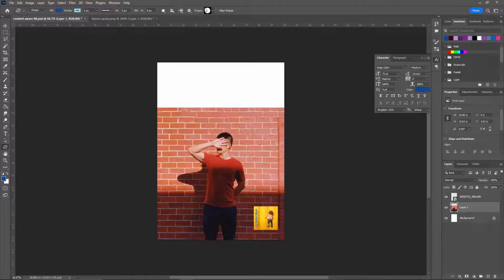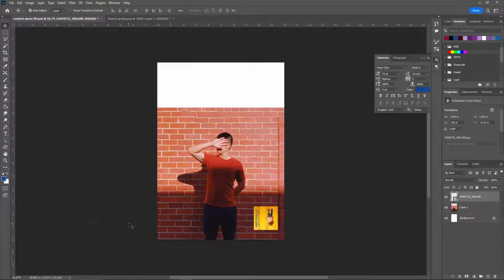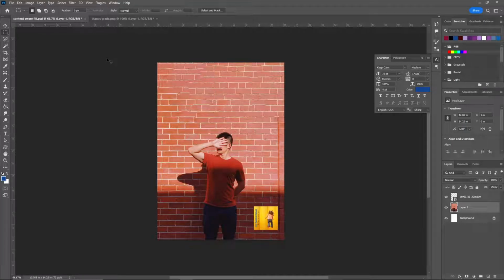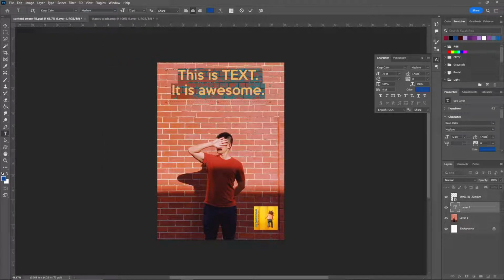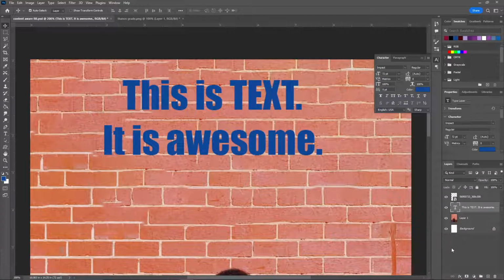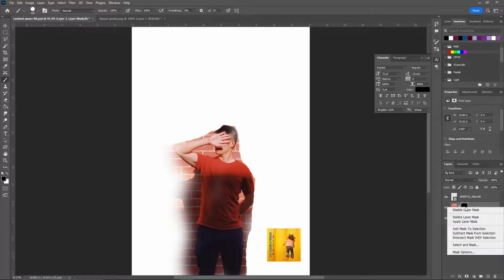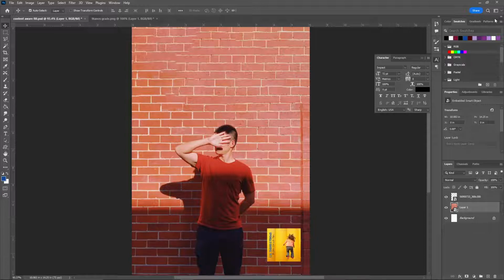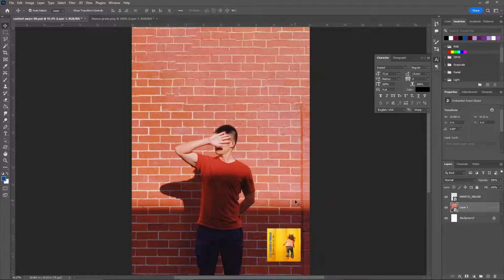Photoshop Study Guide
Seriously...this is good stuff. LEARN IT.